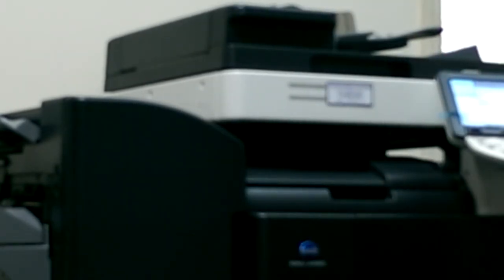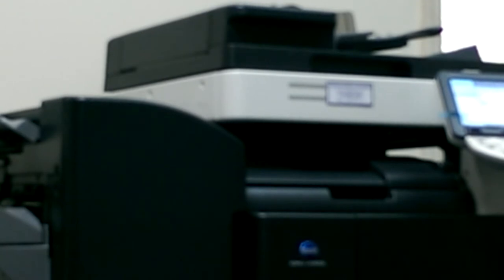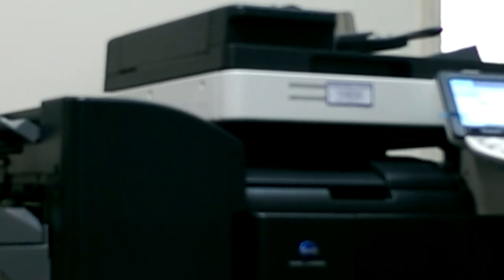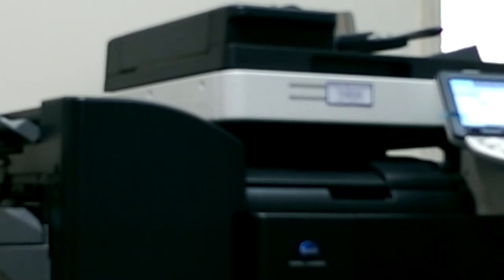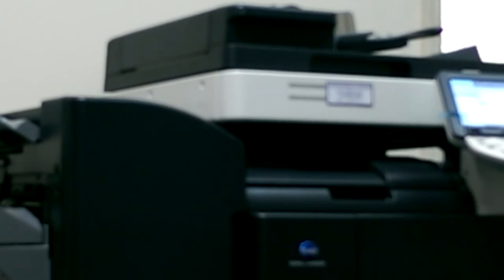Voice Coppier Prank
Voice activation installed on company printer, fake letter made then signed by boss for installation approval. A sign was posted near the printer and the joke was on. The video is terrible,  but audio should be OK